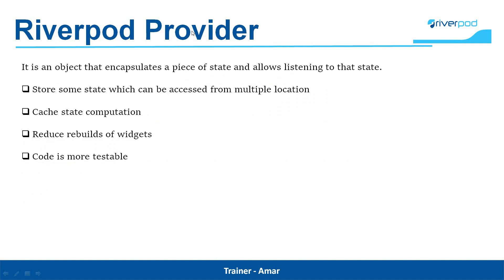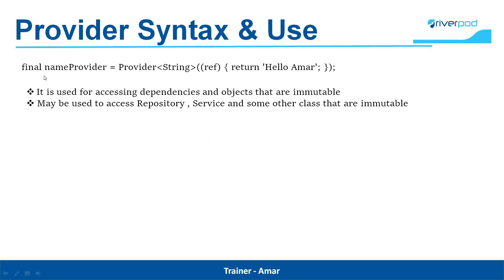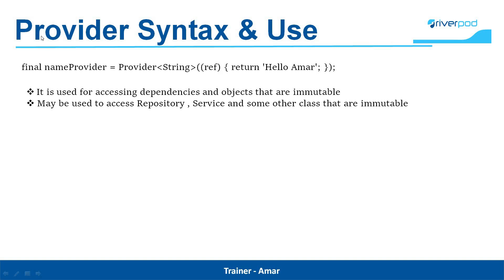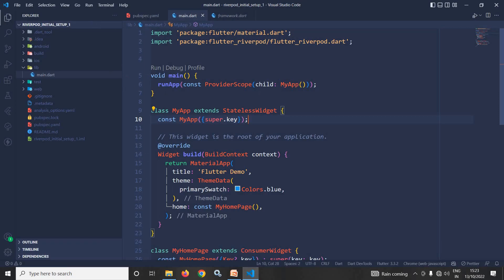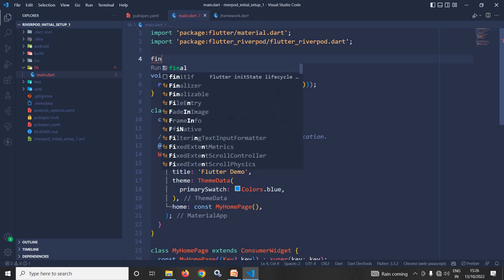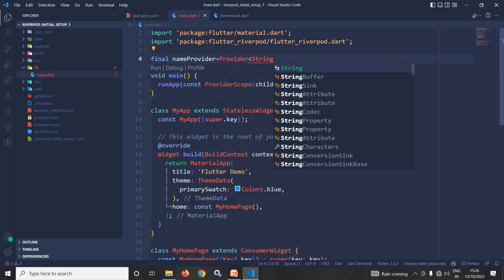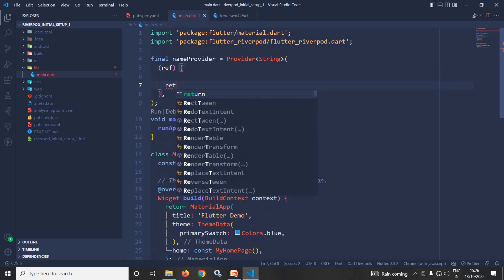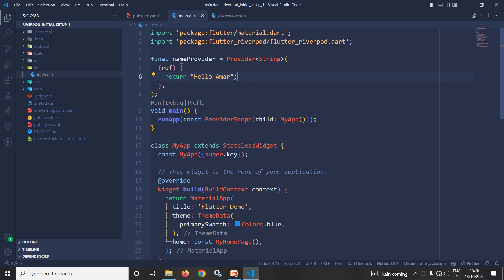#3 || Flutter Riverpod 2.0 Tutorial Series || Creating the Riverpod Provider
In this video I have discussed about the first type of Riverpod Provider that is Provider.
What is Provider
It is an object that encapsulates a piece of state and allows listening to that state.
1. Store some state which can be accessed from multiple location
2. Cache state computation
3. Reduce rebuilds of widgets
4. Code is more testable